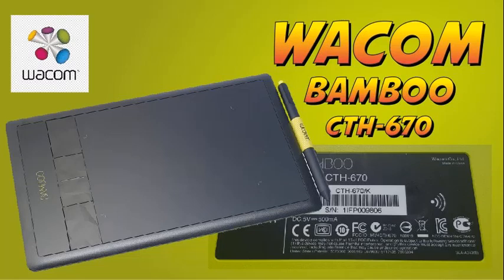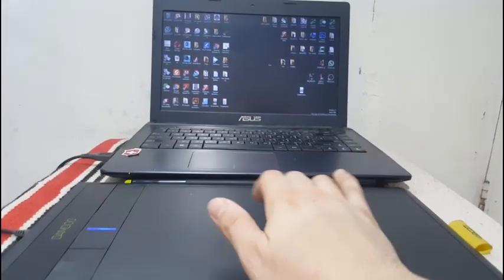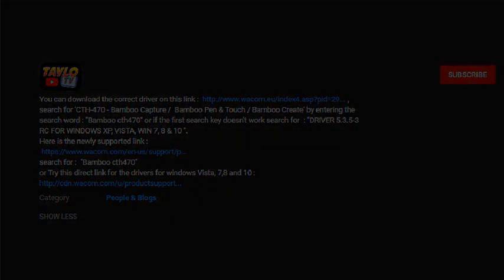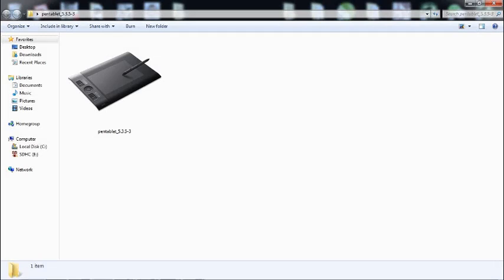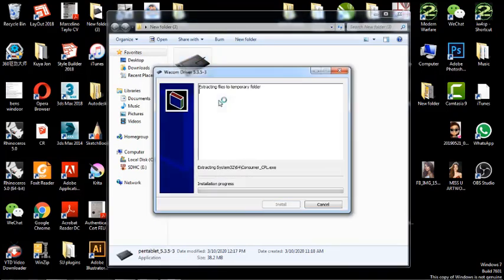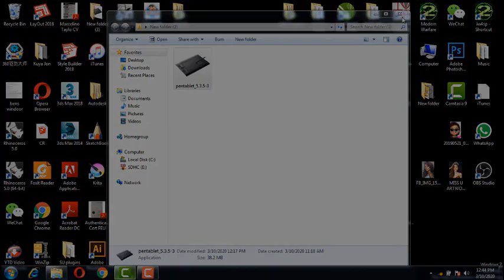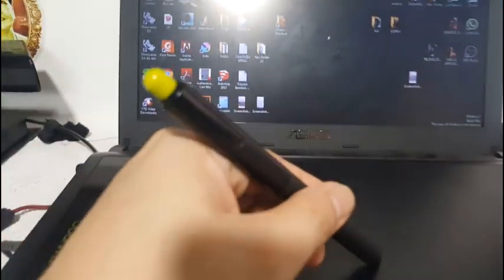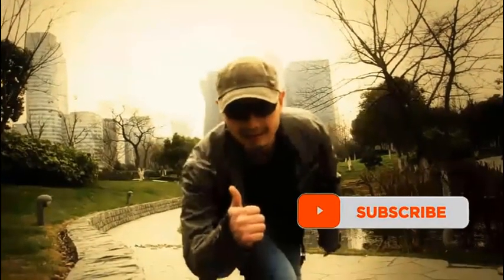WACOM BAMBOO CTH-670/CTH-470 PEN is NOT WORKING PROPERLY/it works100% Drivers Problem Solved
TAYLO TV
WACOM BAMBOO CTH-670 / CTH-470 Why my PEN is not working properly? / it works100%  Drivers Problem Solved

ONLY.

use is a use permitted by copyright statute that might otherwise be infringing.”wacom bamboo pen not working windows 10
wacom bamboo cth 470 pen not working windows 10